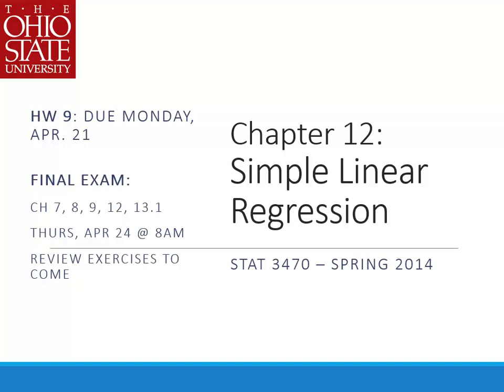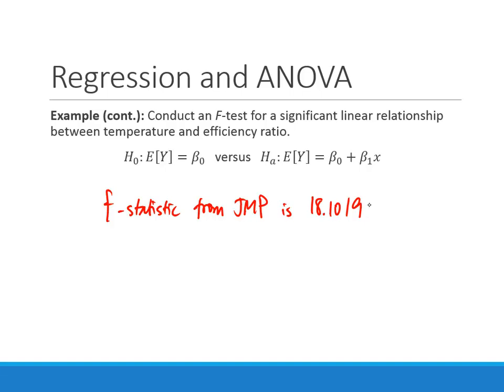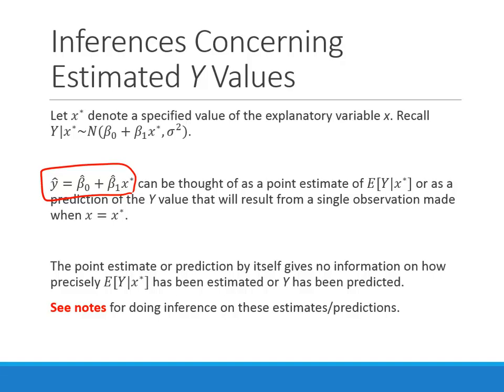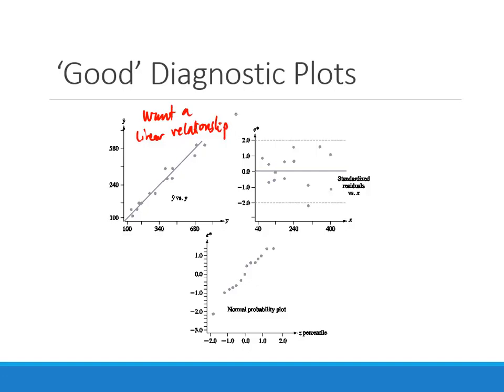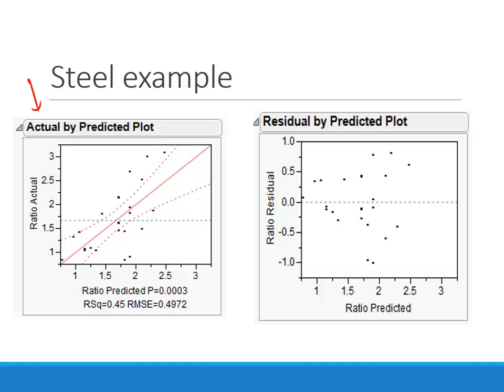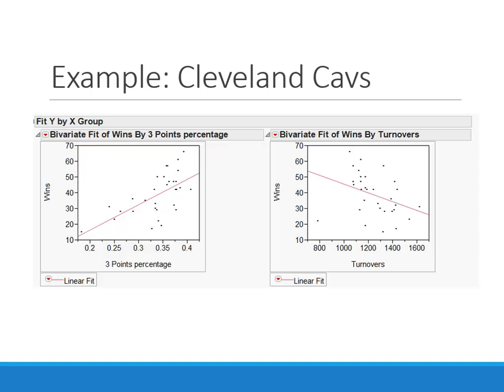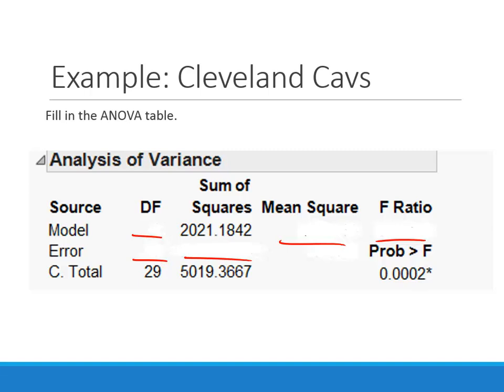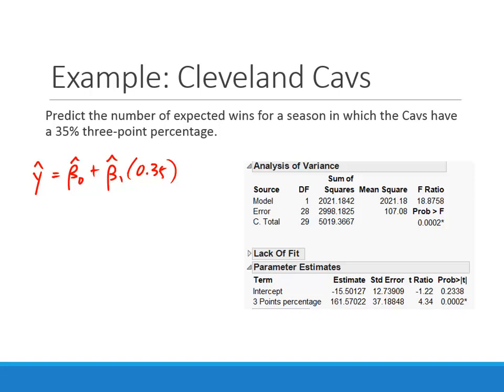STAT 3470 - SP14 - Ch 12 pt 4